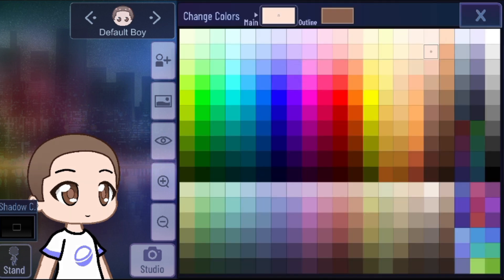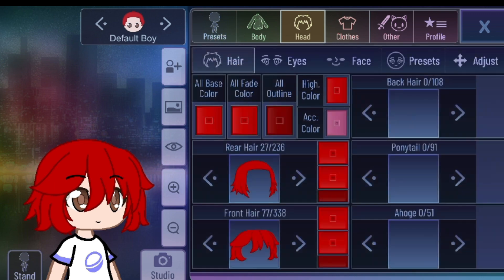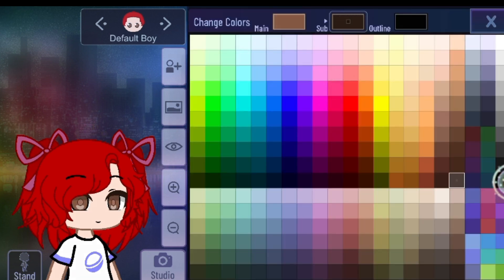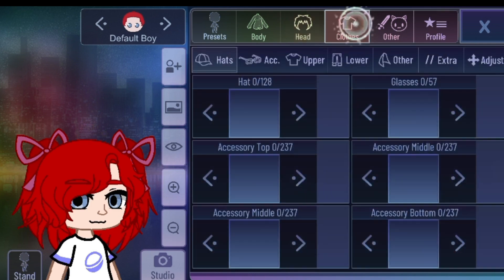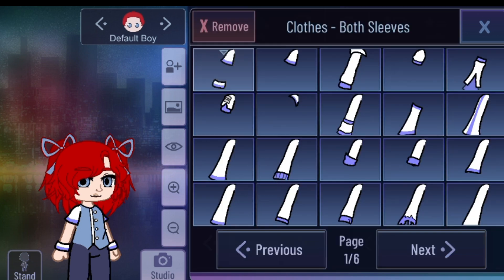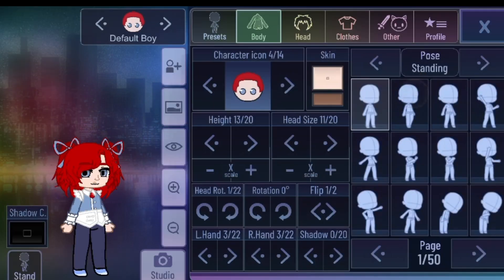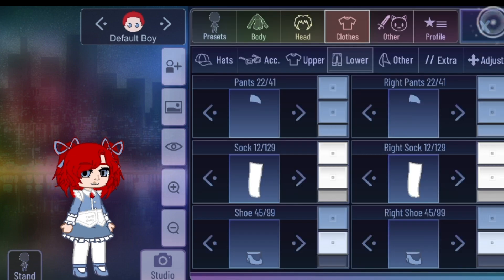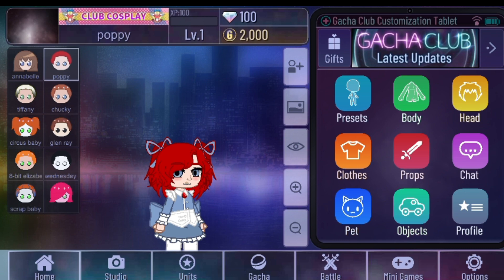HOW TO MAKE POPPY HUMAN VERSION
Hello everyone! For todays video I'll show you how to make Poppy Playtime human version. I hope you enjoy watching guys :)